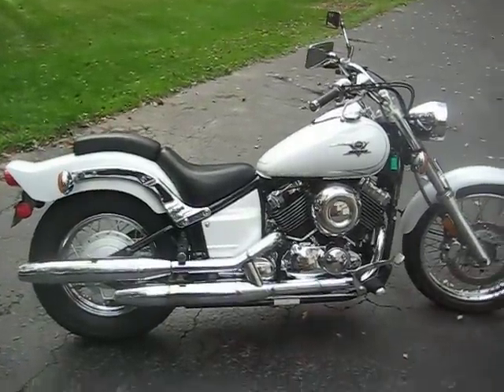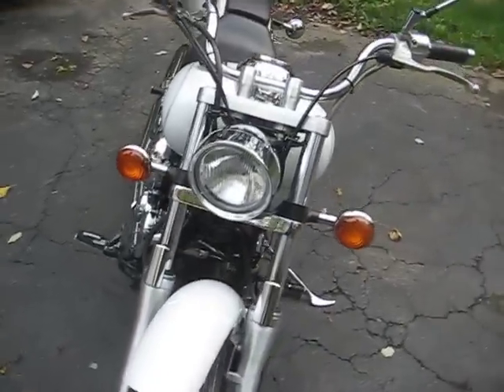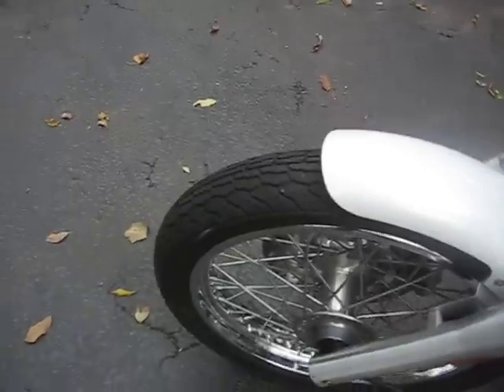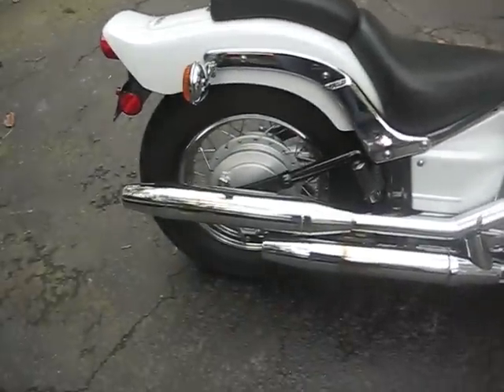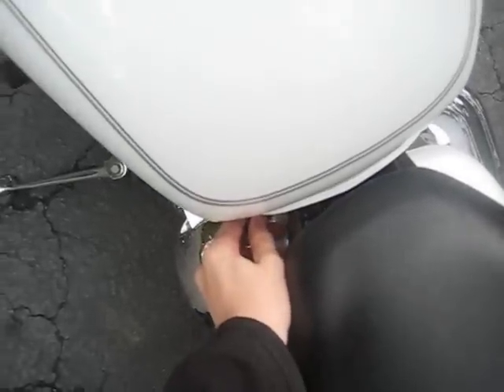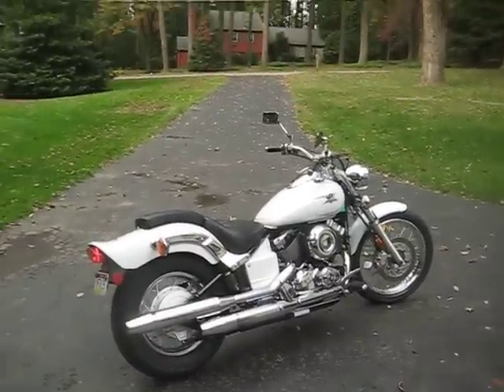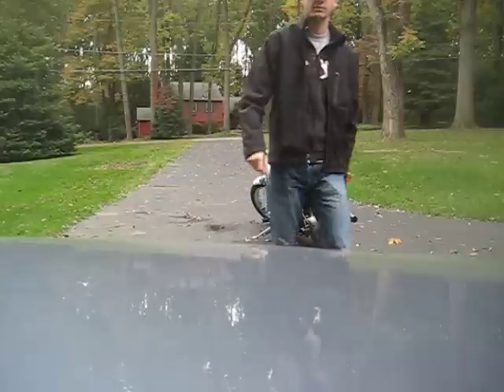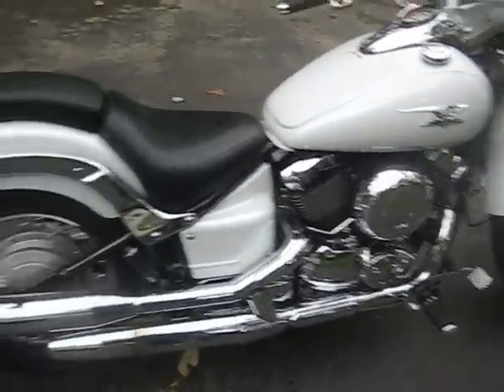2004 Yamaha VStar 650 Custom - Last Walk Around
The last walk around of my bike the day before I sold it.  It was my first bike and treated me well.